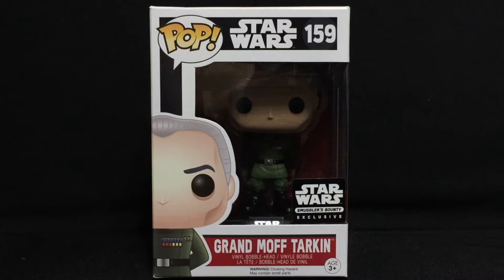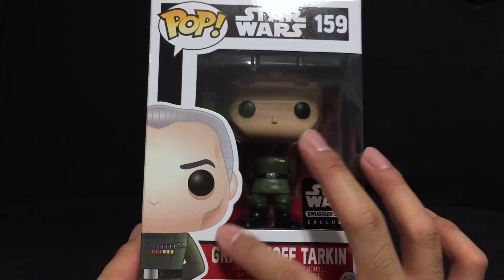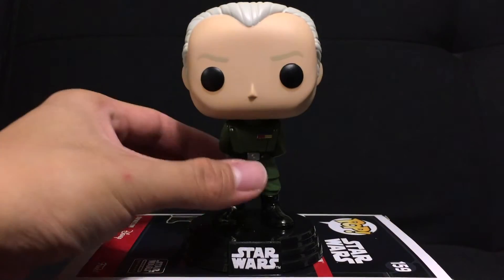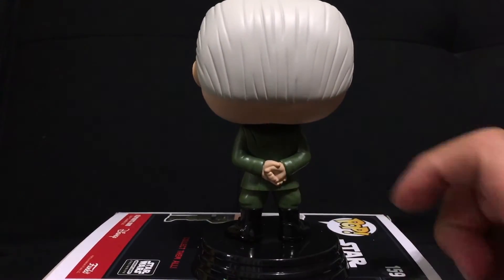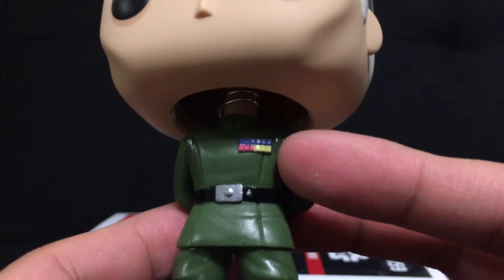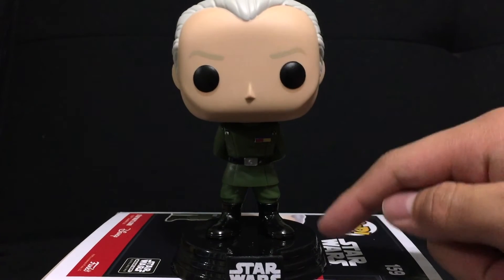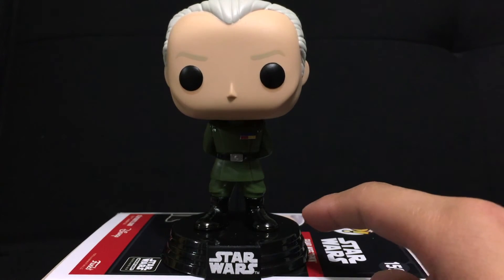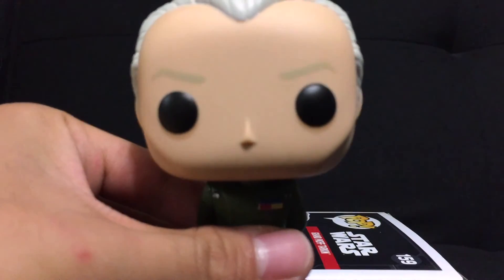Grand Moff Tarkin (Smuggler's Bounty Exclusive) Funko POP! Vinyl Figure Unboxing + Review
WHAT IS UP GEEKS?! Today's video is a Funko POP! vinyl unboxing and review of a Smuggler's Bounty exclusive! This is Grand Moff Tarkin and he is awesome.

PSN: AjayCollectibles

SEND FAN MAIL TO THIS ADDRESS:
AjayCollectibles